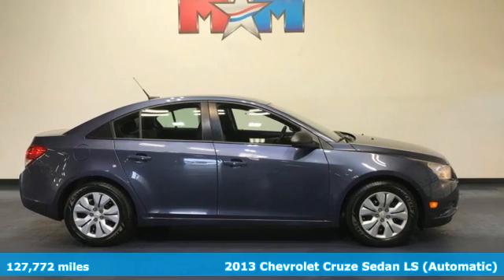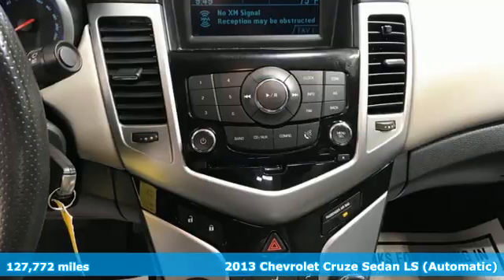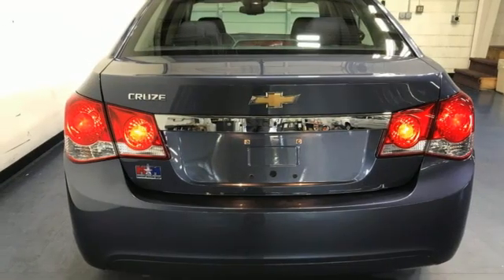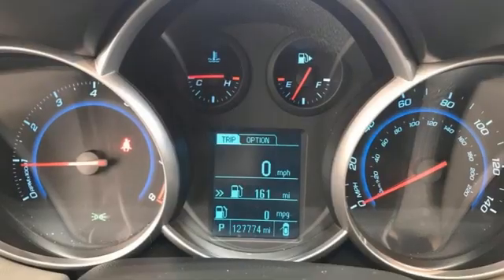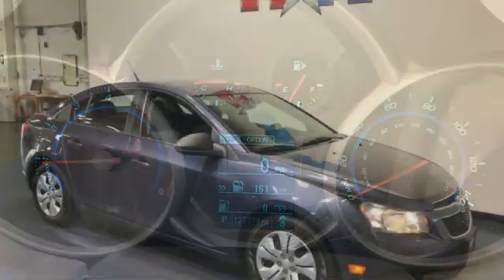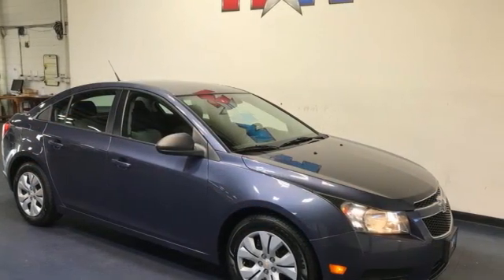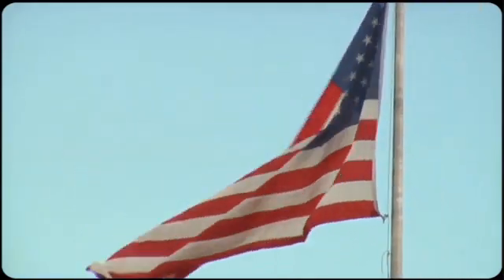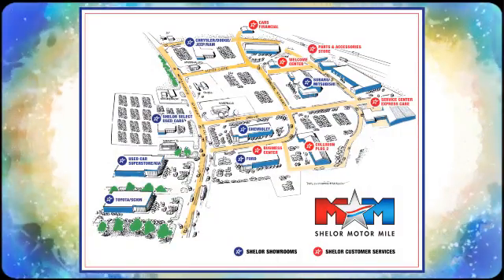Used 2013 Chevrolet Cruze Christiansburg VA Blacksburg, VA DC210208C - SOLD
Year: 2013
Make: Chevrolet
Model: Cruze
Trim: 4dr Car
Engine: 1.8L 4 Cylinder Engine
Transmission: 6-Speed A/T
Color: Atlantis Blue Metallic
Interior: Jet Black/Medium Titanium
Mileage: 127772
Stock #: DC210208C
VIN: 1G1PA5SH8D7290604